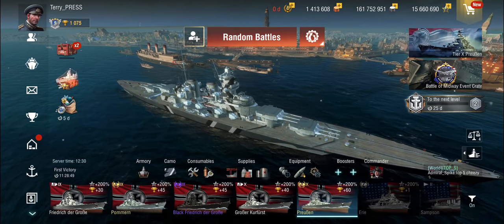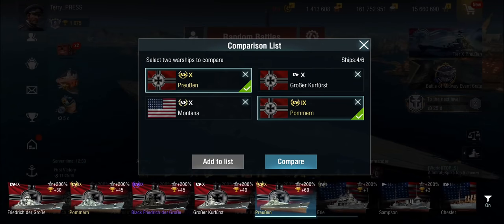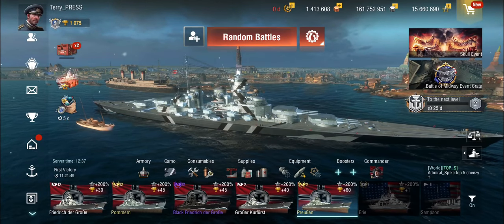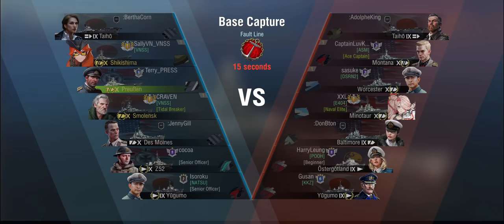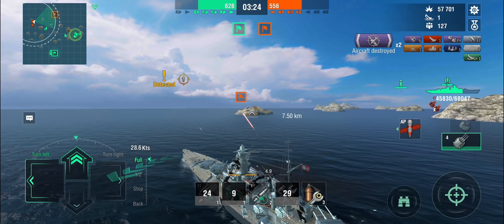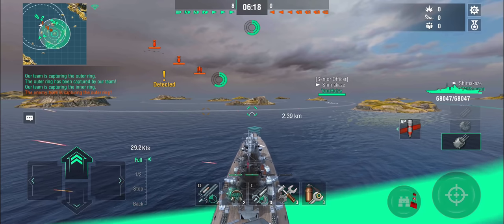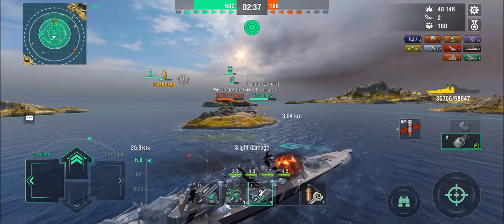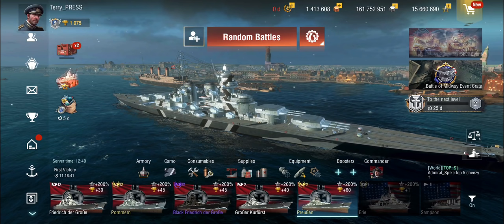World of Warships Blitz - German premium battleship "Preußen" review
Things got a little confusing with the Kurfürst-Preußen switch - Blitz here hasn't actually followed PC, and Preußen is now available as a tier 10 premium. Let's check out the differences, and if it's worth going for.

00:00 Intro
04:37 Stats
08:53 Build
14:24 Battle 1
20:18 Battle 2
27:34 Conclusion